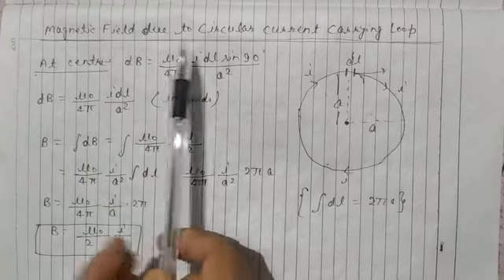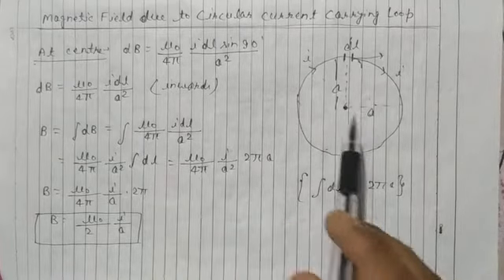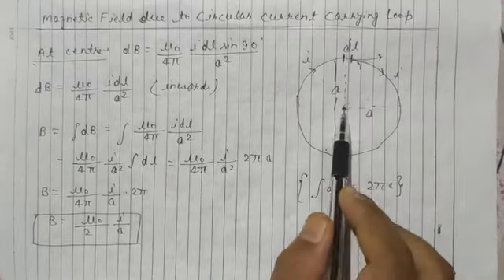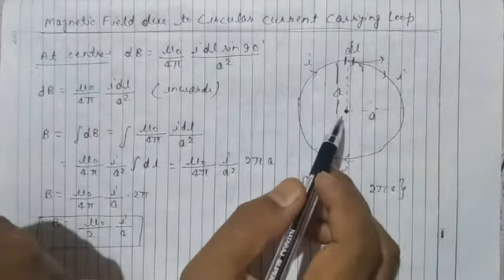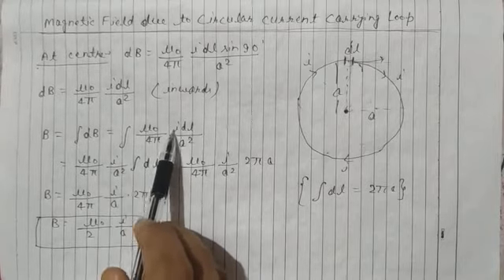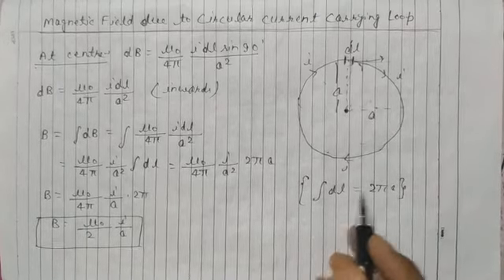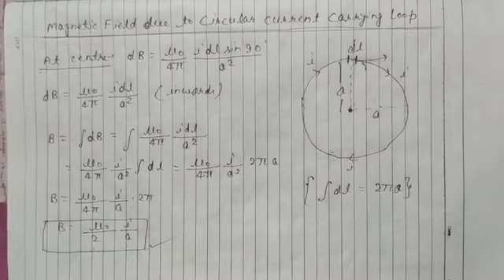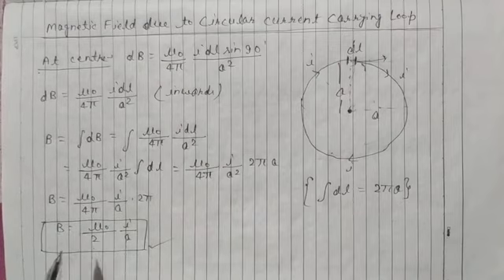CLASS 12 PHYSICS magnetic effect of current (PART 6)